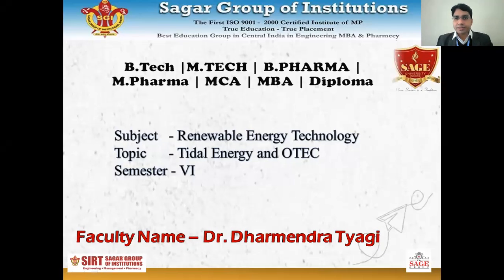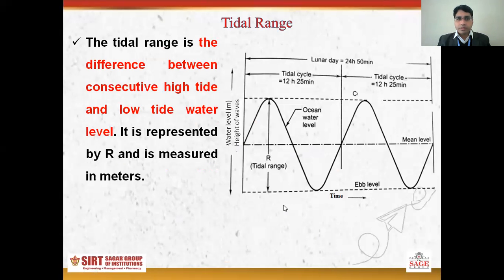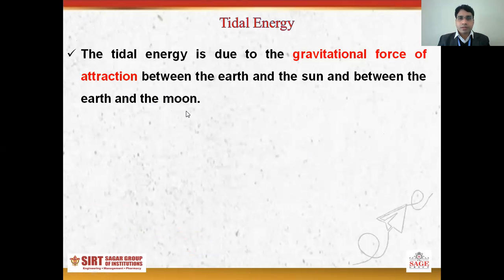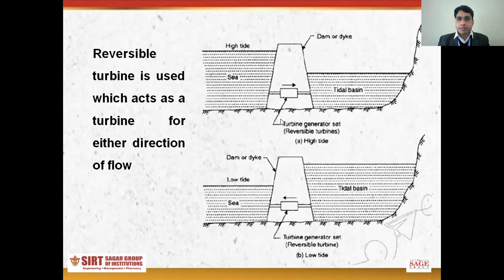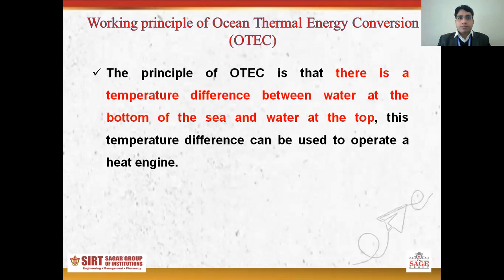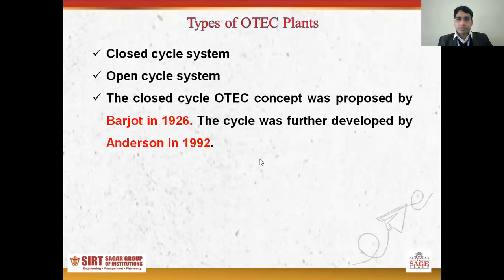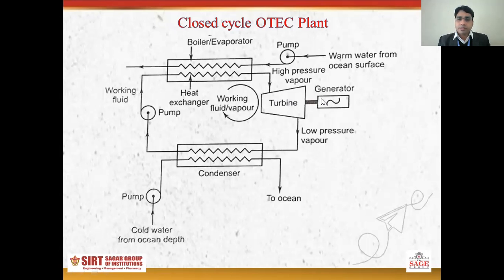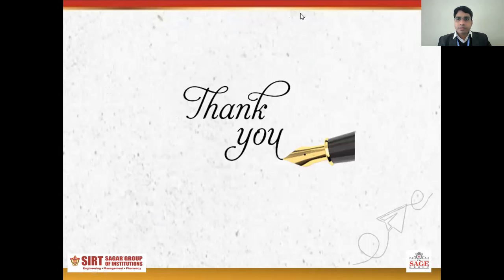Tidal Energy and OTEC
Tidal Energy and OTEC by Dr. Dharmendra Tyagi SIRT Bhopal